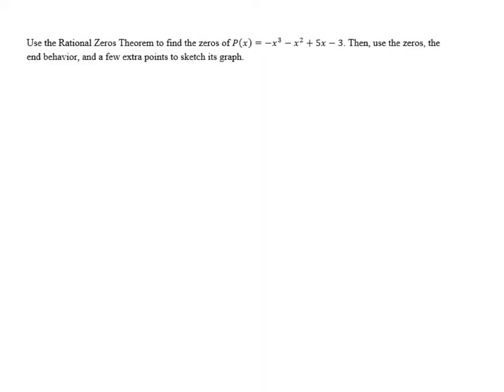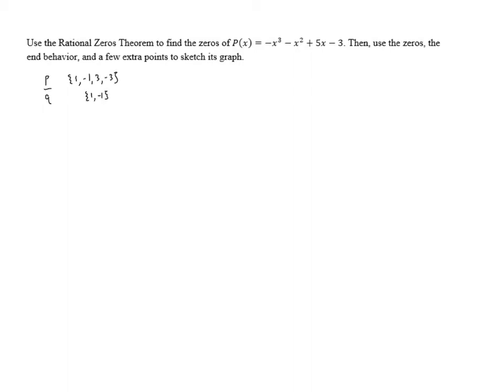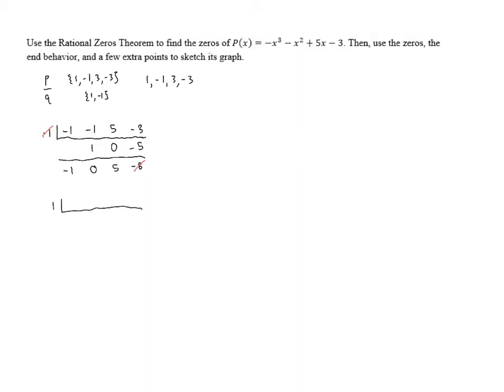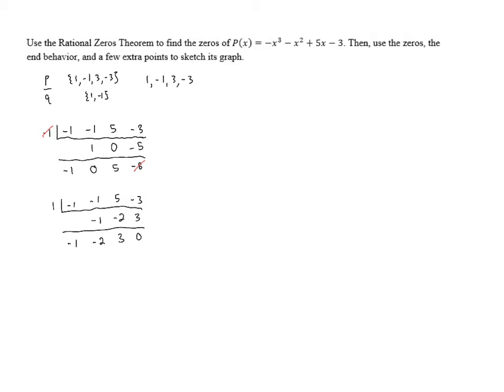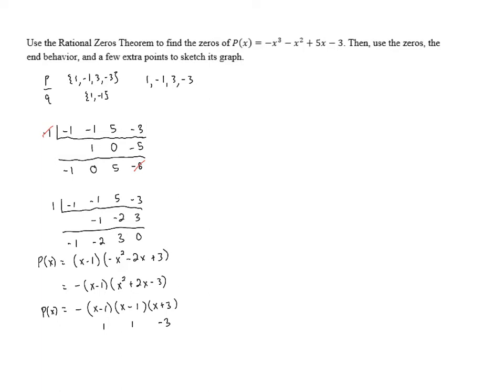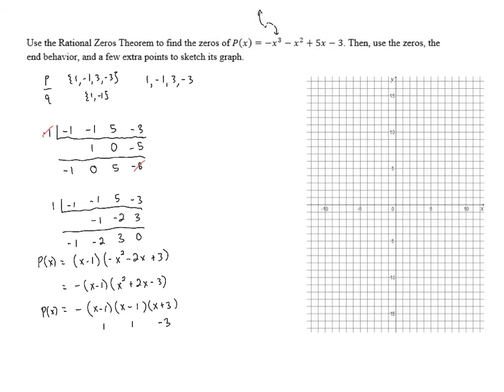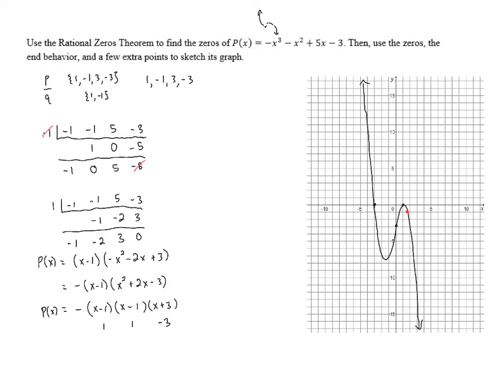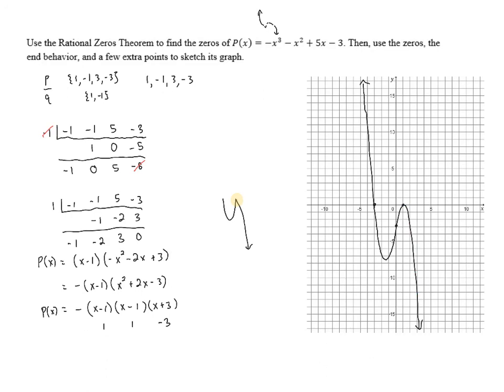The Rational Zeros Theorem - Problem 1